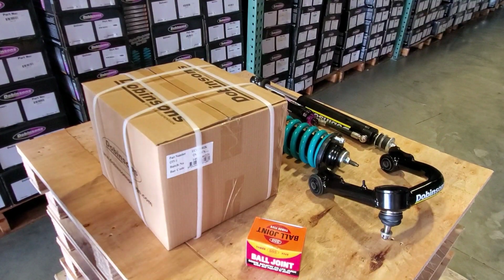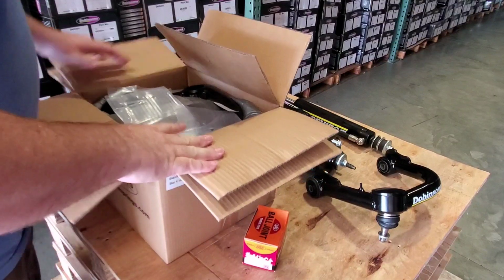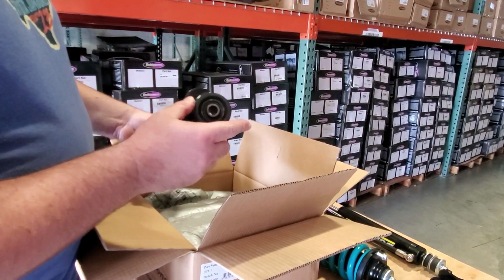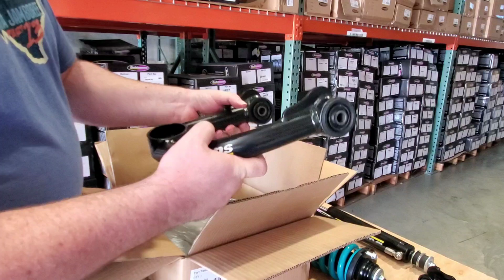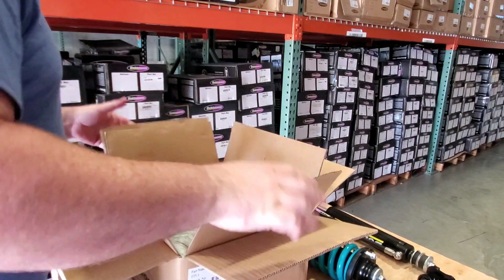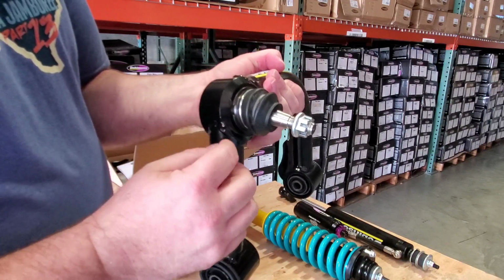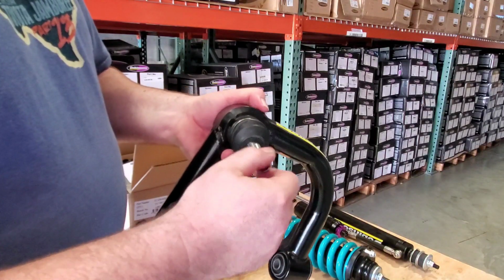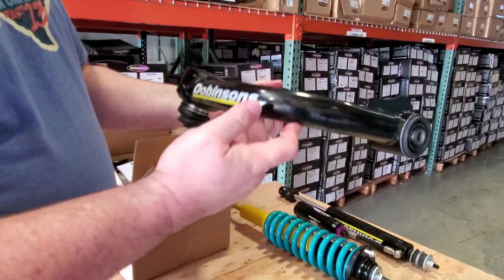Dobinsons Tubular UCA Kit - Tacoma, 4Runner, FJ Cruiser, Landcruiser, Lexus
Opening up a new box of Dobinsons UCA's for 4th and 5th Gen Toyota 4Runners and going through the features and details of the UCA's.  The features are the same across the product line to cover vehicles such as 2nd and 3rd Gen Tacoma, 4th and 5th Gen 4Runners, all FJ Cruisers, Lexus GX470, Lexus GX460, Toyota Landcruiser 100 Series, Toyota Landcruiser 200 Series.  Dobinsons UCA's, all available from Exit Offroad, are made from HSLA (high strength low alloy) steel, with massive 5mm wall thickness and correctly positioned ball joint cup to properly reset the ball joint on vehicles that have been lifted with a suspension lift.  Dobinsons UCA's for Toyota's come with Sankei 555 Ball Joints from Japan - among the highest quality ball joints you can get for your vehicle.  While the ball joints don't come installed in the UCA's from the factory, there is an option during purchasing to add ball joint assembly for an additional labor charge.